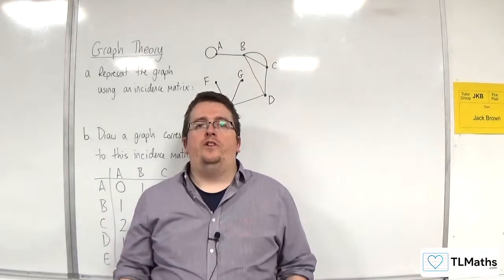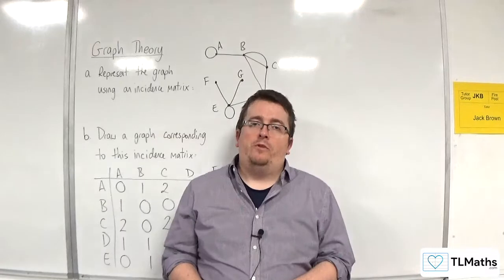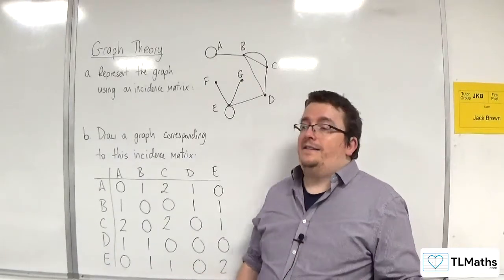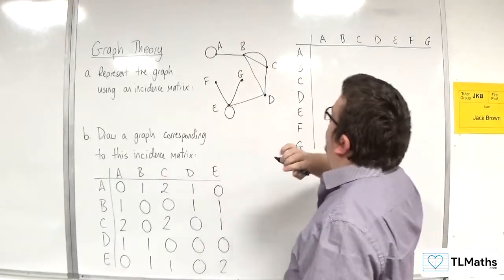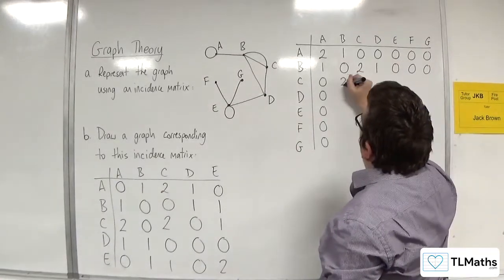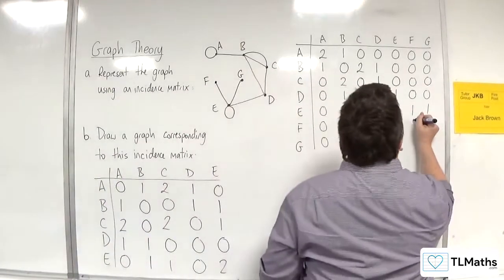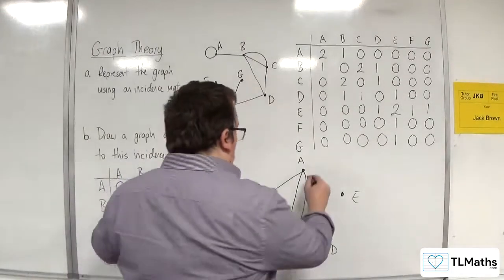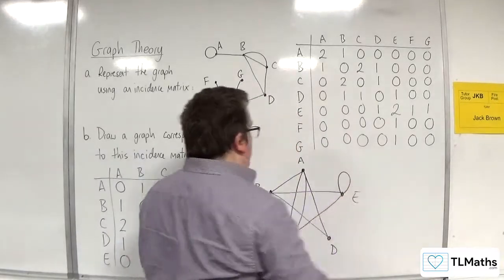OCR MEI MwA D: Graph Theory: 18 Incidence Matrix